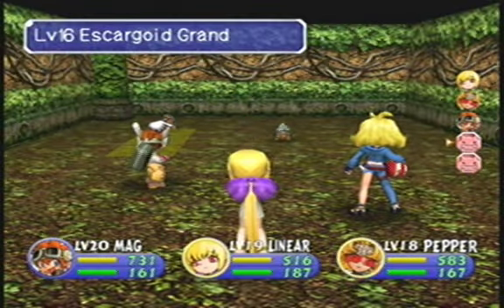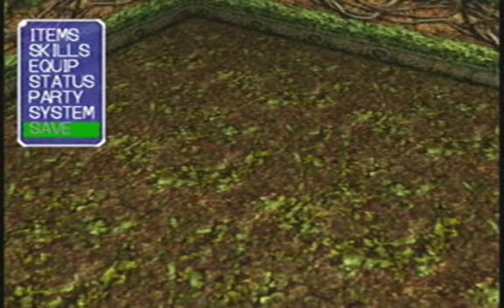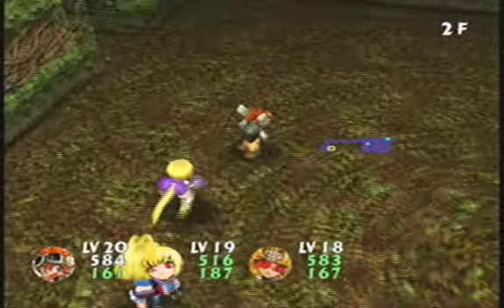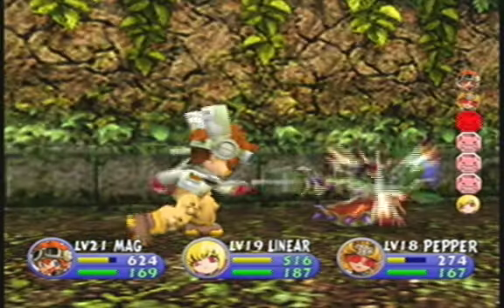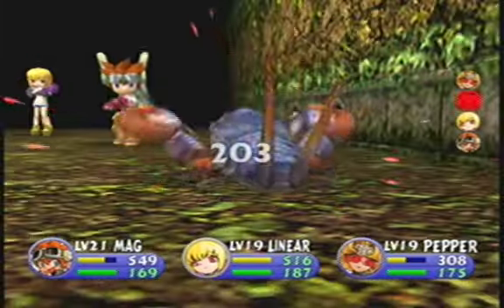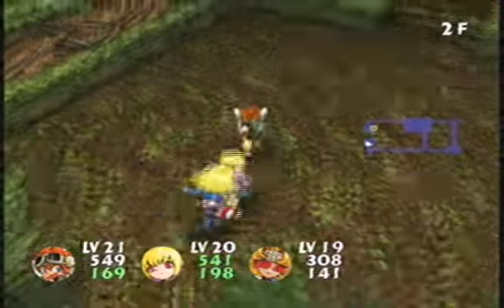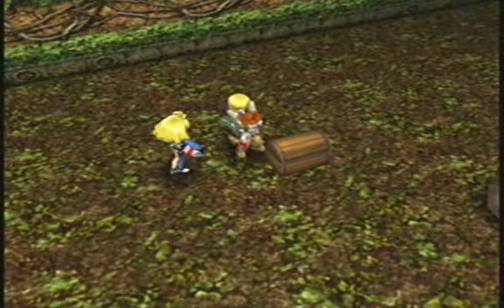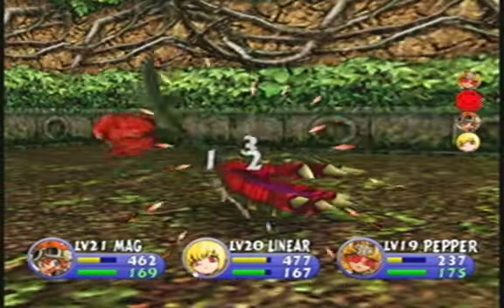Lets play Evolution Worlds: part 18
we continue on going up in the forest depths.. somehow..